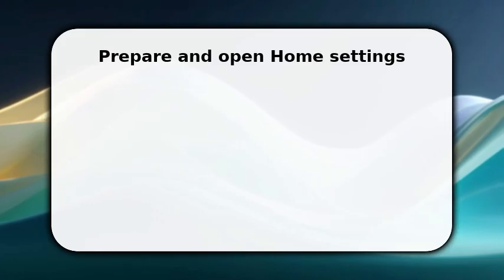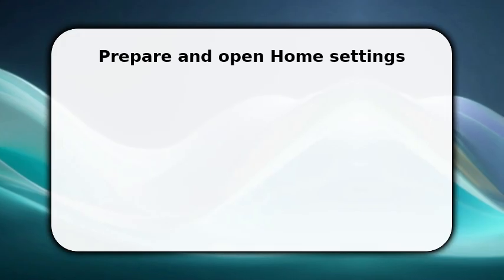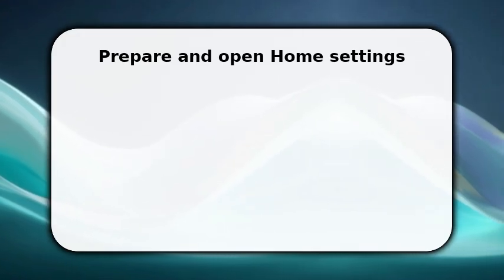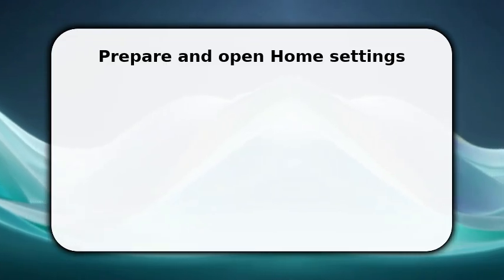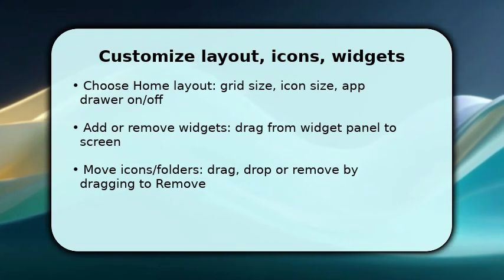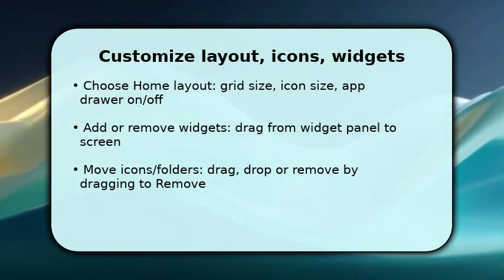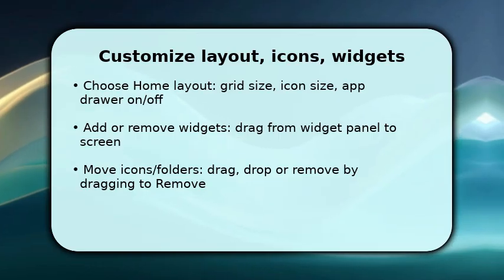How to Change Home Screen Vivo - Step by Step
Learn the easy steps to change your home screen layout on Vivo smartphones. This video guide takes you through each stage, from accessing settings to customizing widgets and themes for a personalized touch.

change home screen, Vivo phone setup, customize display, home screen steps, widget arrangement, phone theme change, smartphone guide, user interface adjustment, device settings tutorial, personalization tips